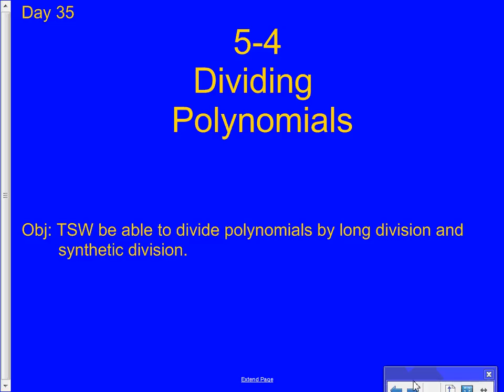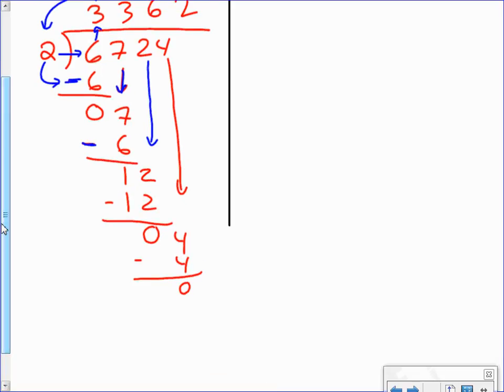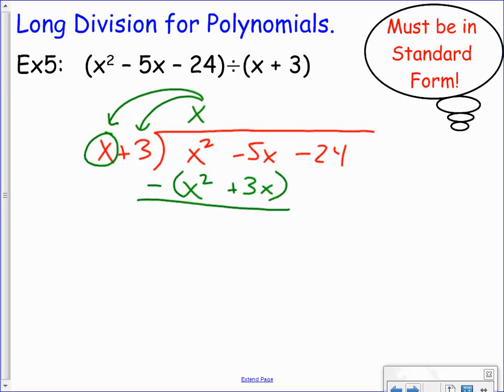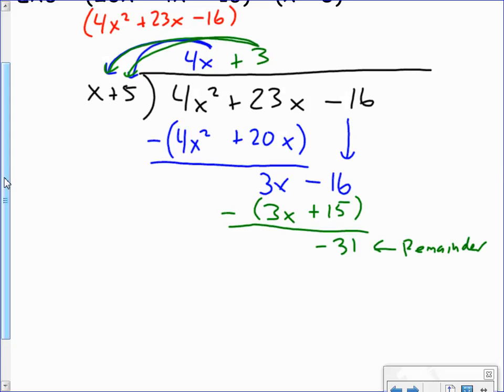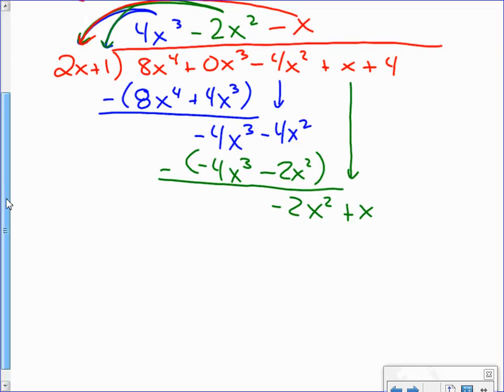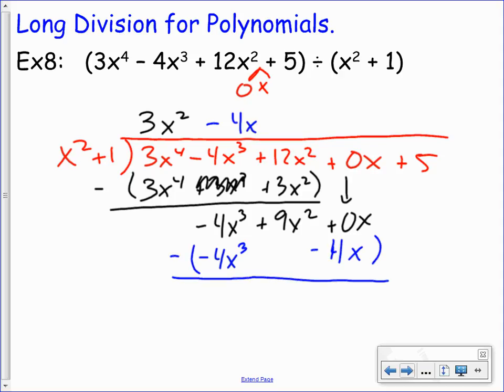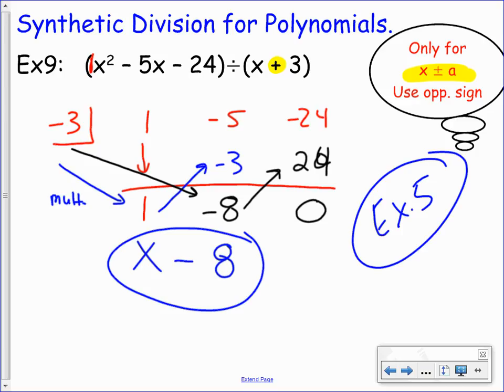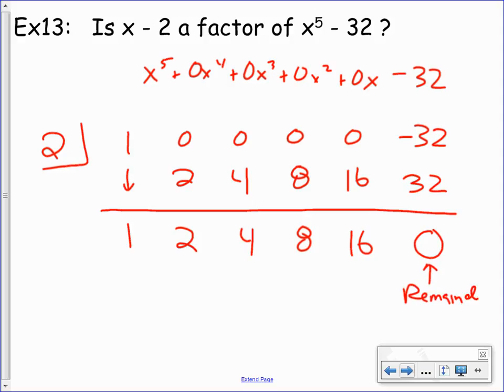A2Trig 5 4 Dividing Polynomials Notes